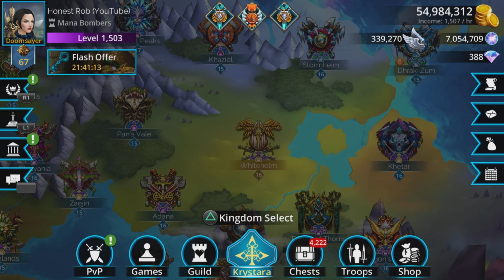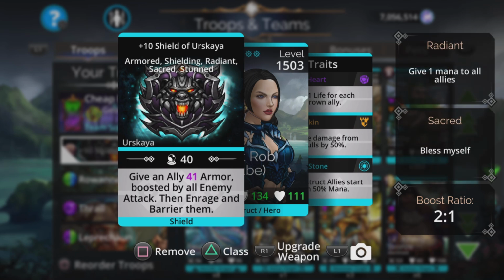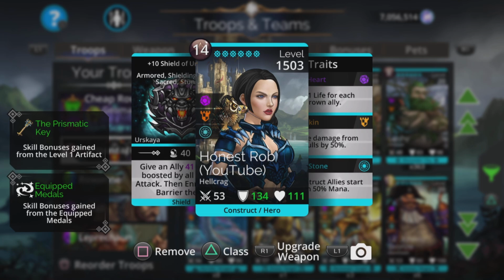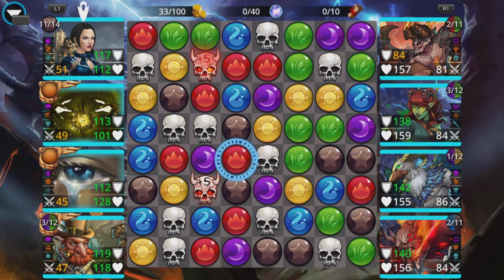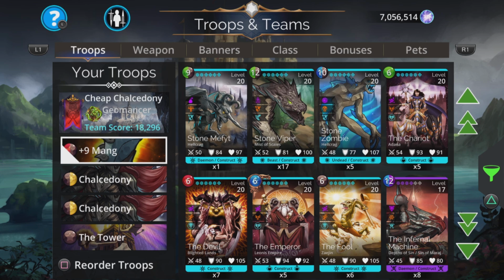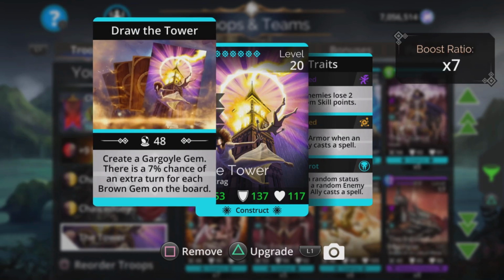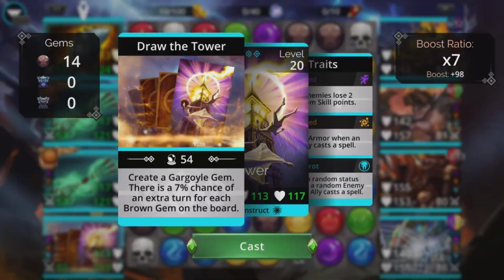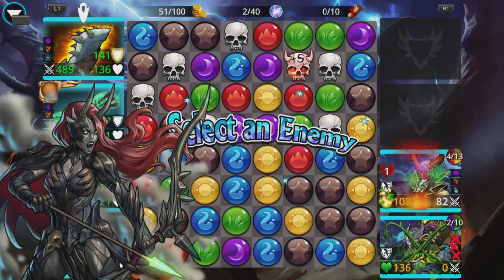Gems of War Explore Level 12 Fast best team! NO Legendary OR Mythic!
Two great teams for Explore 12! One fast, the other for New Players!

My channel has Explore Level 12 videos, Guild Wars battles with commentary, New Player Guides, Beginner Tutorials, best teams for Delve, Faction, Tower of Doom, Raid Boss, Mythic Troops,  World Event, Invasion, weekly Soulforge reviews, general strategy and more!

Custom prescription lenses for Virtual Reality! No glasses required for VR!